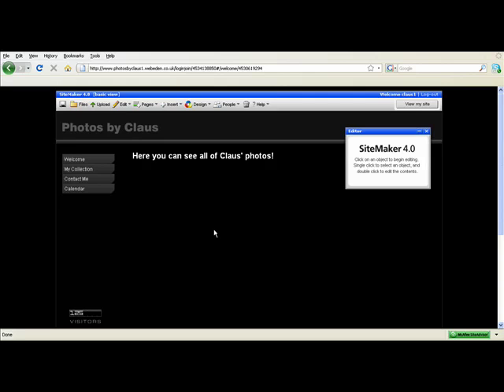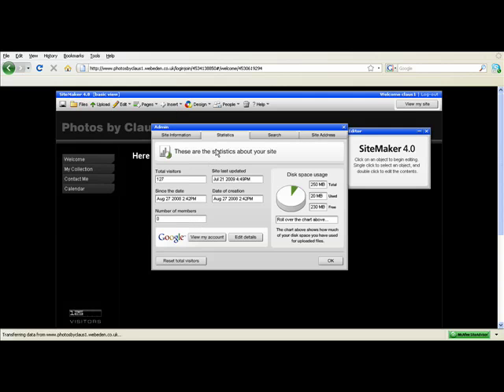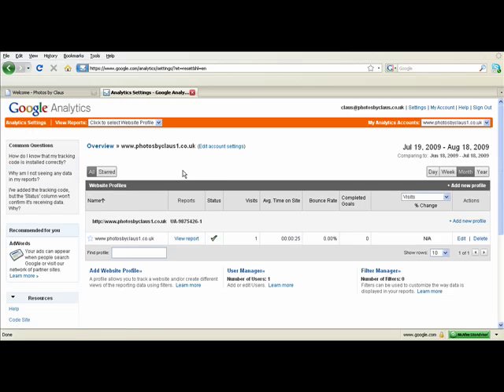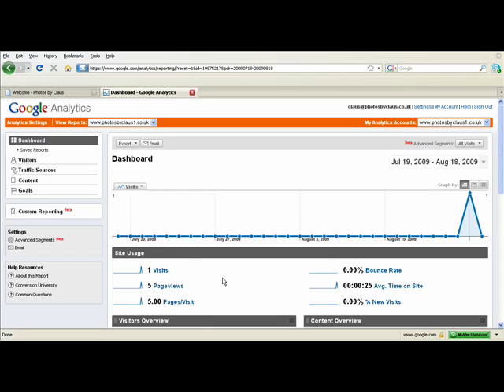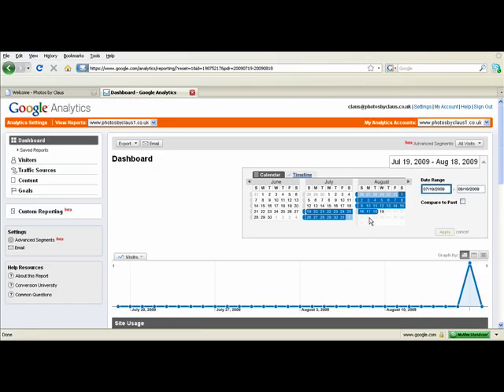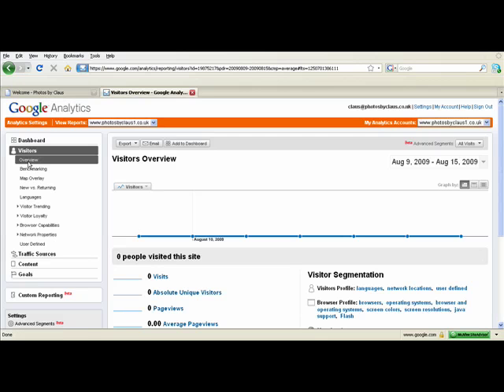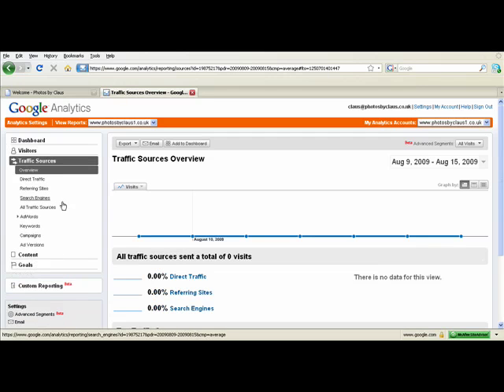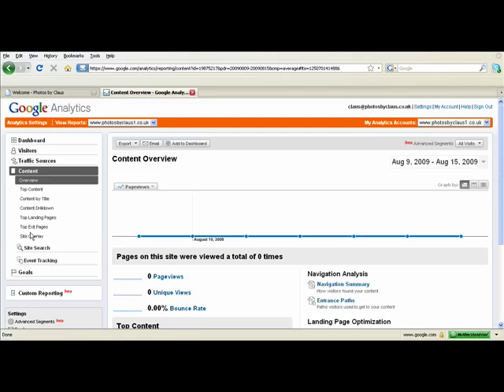Google Analytics Basics 01: WebEden.co.uk Free Website Builder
Webeden is an online website building service. This is a tutorial going through some of the basics of Google Analytics.